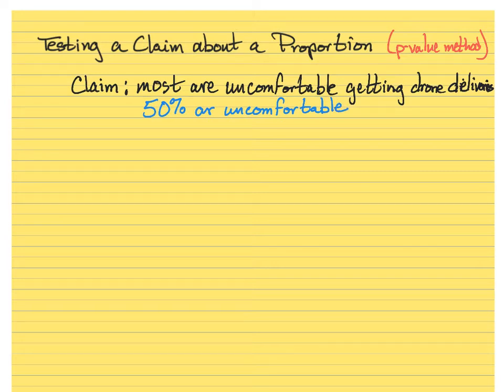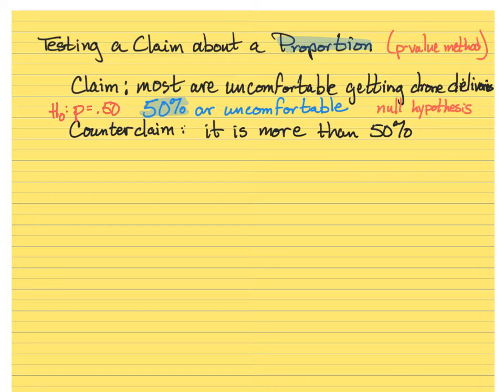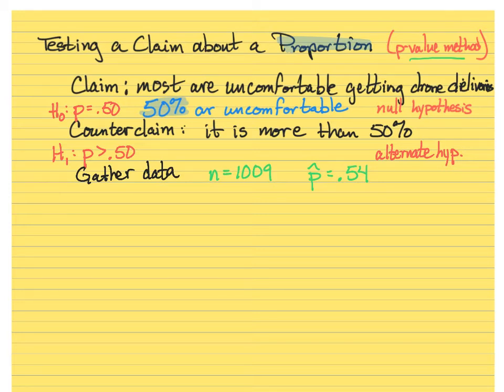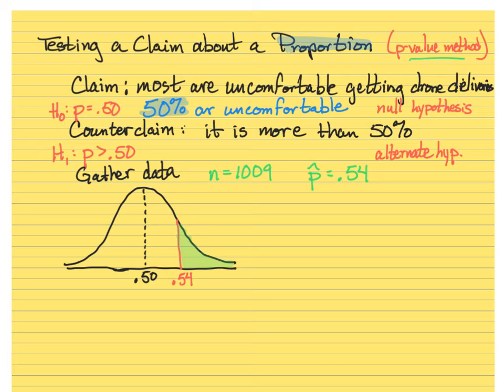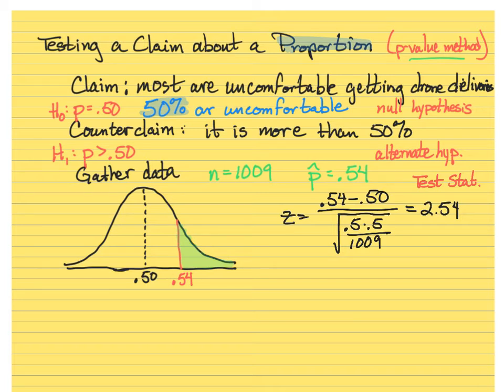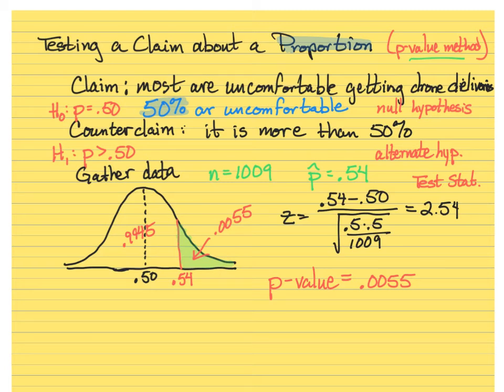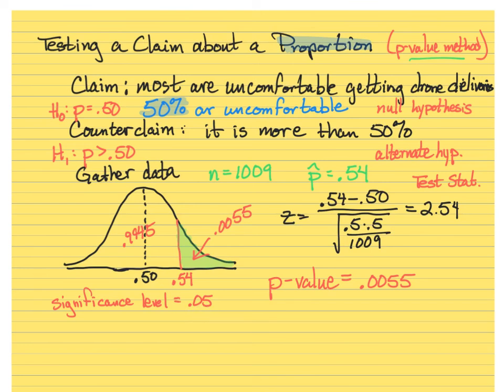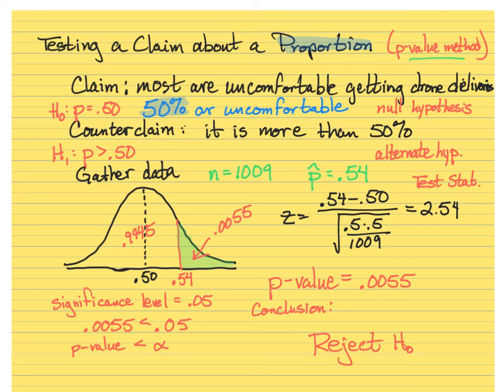1045 82 Hypothesis Claim about a proportion example